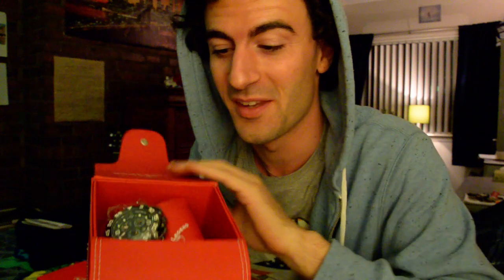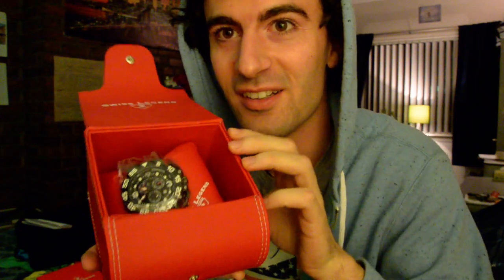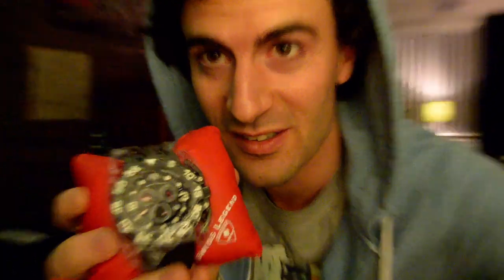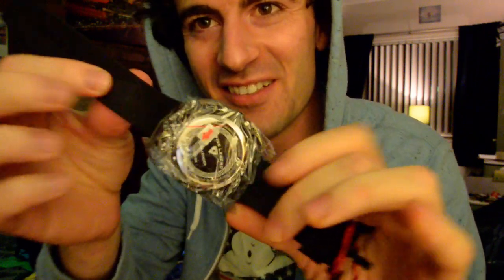Watches Deal! Swiss Legend Challenger Chronograph Men's starting at 1.00$! End 12-13-2012!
Bidding starting from 1$!!